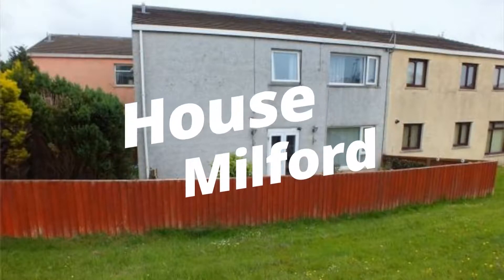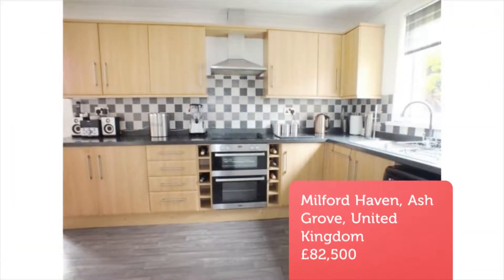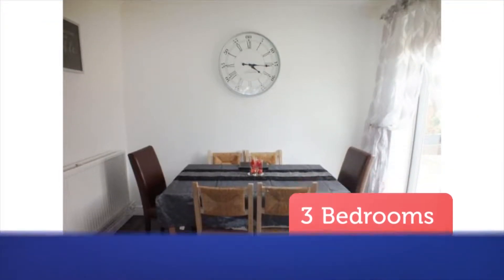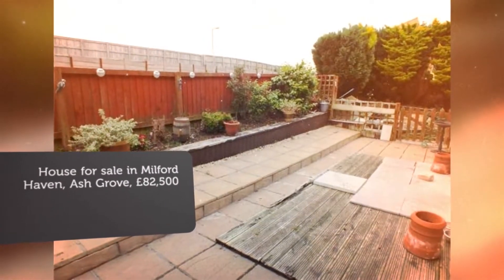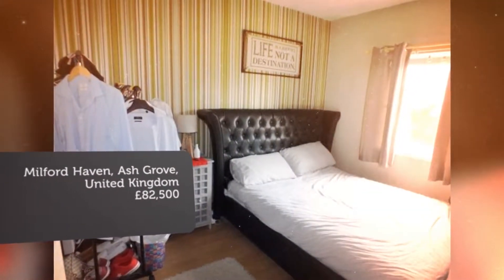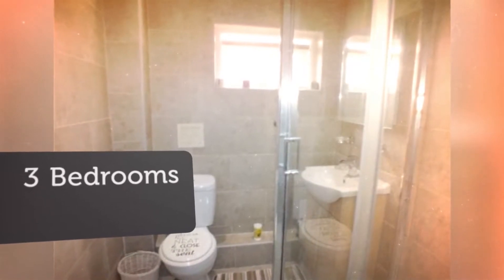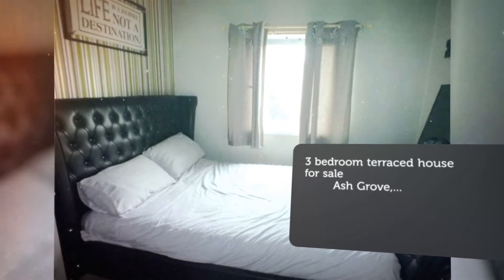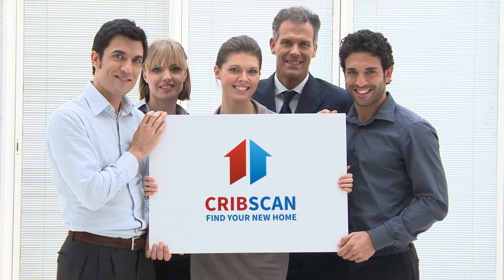House for sale in Milford Haven, Ash Grove, £82,500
3

Milford Haven, Ash Grove, United Kingdom

REF138099
3 bedroom terraced house for sale
        Ash Grove,...